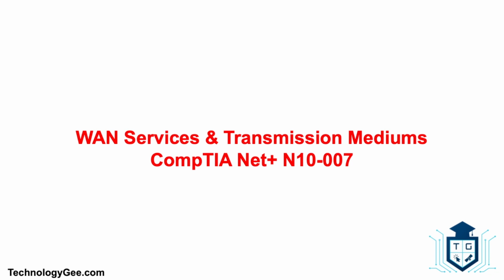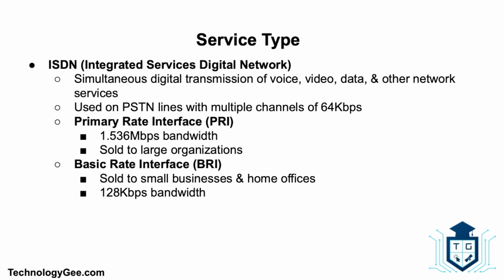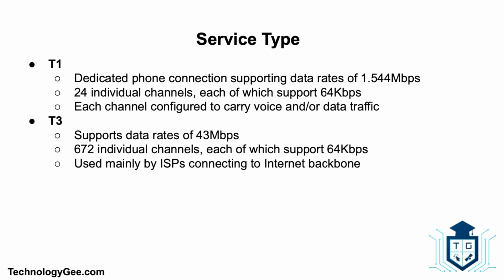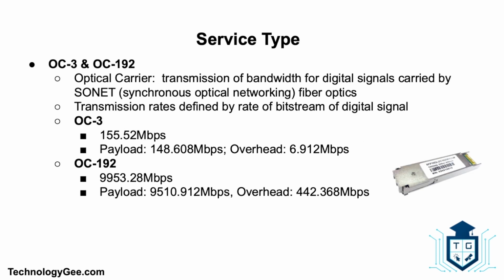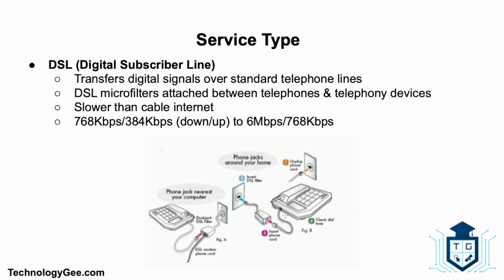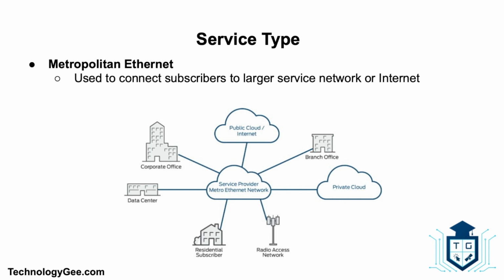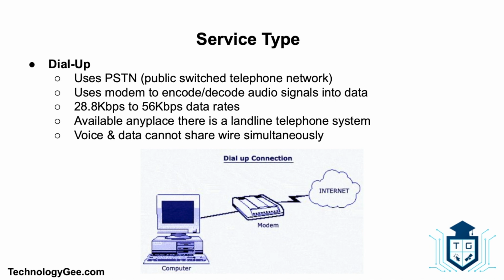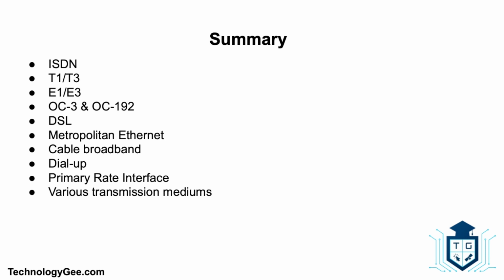WAN Services & Transmission Mediums | CompTIA Network+ N10-007 | 2.5a